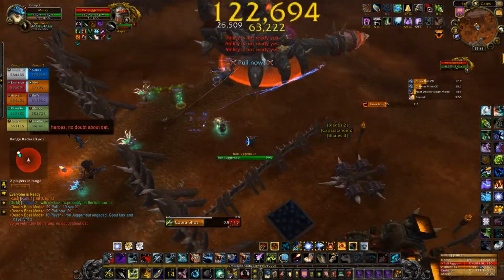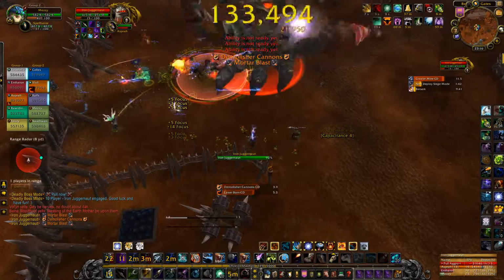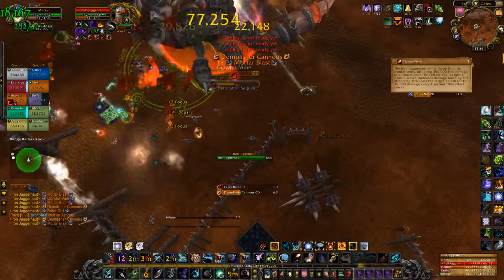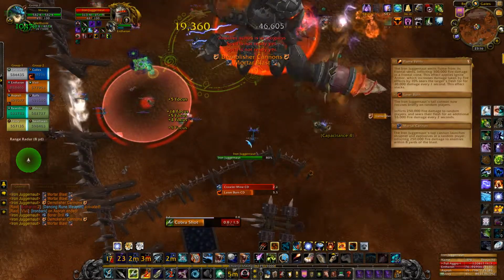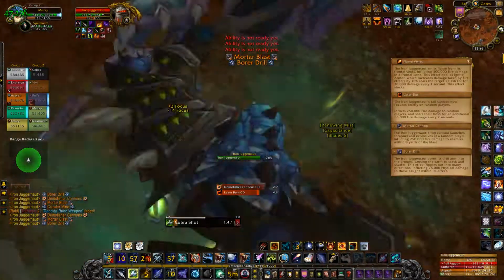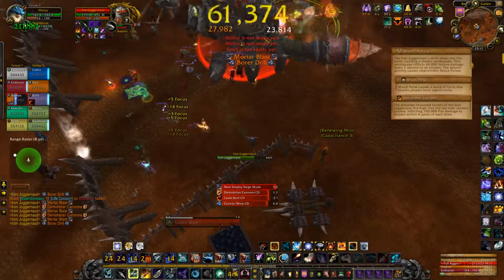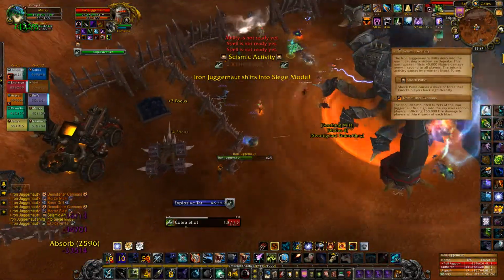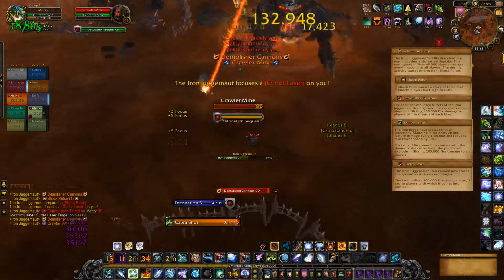Iron Juggernaut Siege of Orgrimmar Guide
A guide for Iron Juggernaut in the Siege of Orgrimmar Raid Instance.